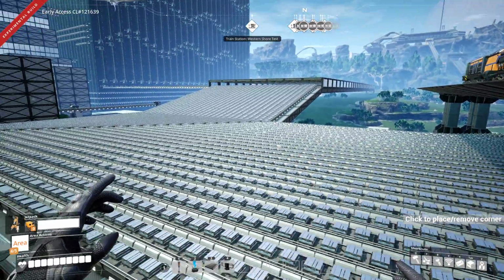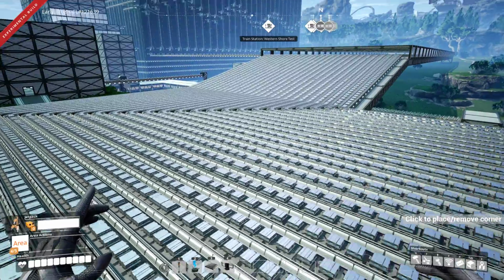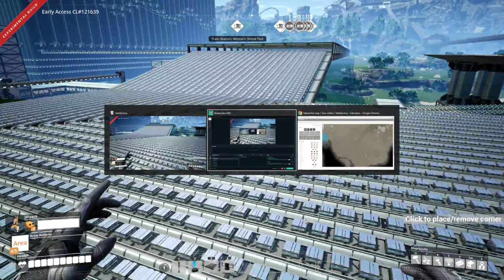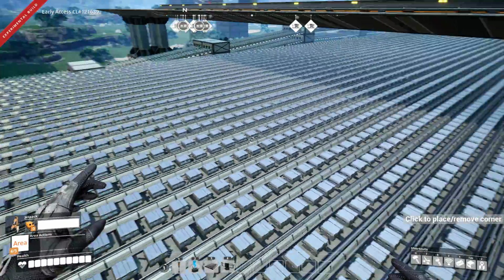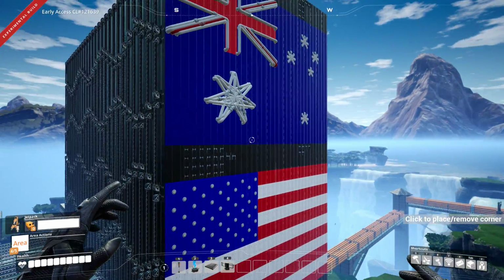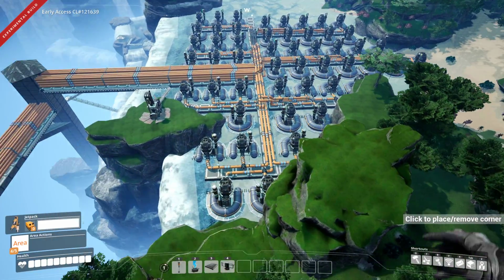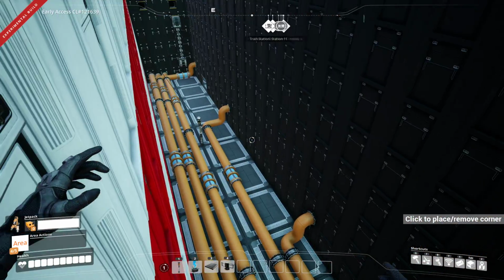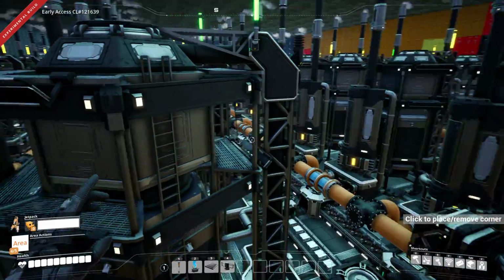Satisfactory - Mega Factory - 20,000 Iron Ingots per min!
The Iron Maiden is complete...

(I may have mistakenly said the wrong amount of belts per floor, so below are the the main figures of the project)

-The ORE-
18 Impure nodes
9 Normal nodes
27 Mk3 miners all with x3 powershard
=10,800 Iron ore p/m

-The WATER-
42 water extractors, sets of 2 with 1 shard per set (21 shards)
= 6300 Water p/m (21 full 300 pipes of water)

-The Iron Ingots-
308 Refineries (Pure Iron Ingot recipe)
Each one makes 65 per min (65 x 308)
= 20,020 Iron Ingots p/m